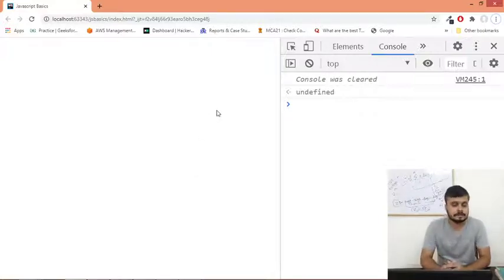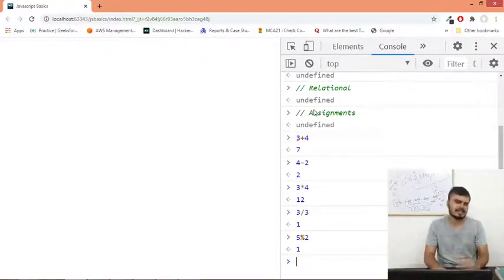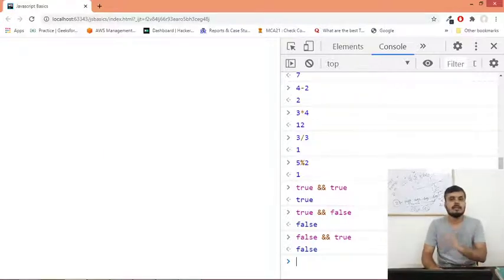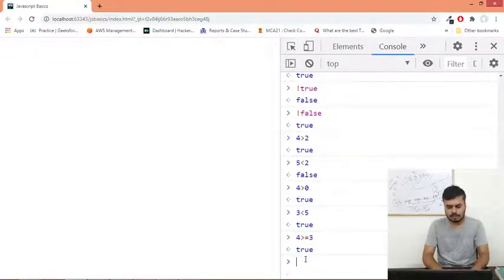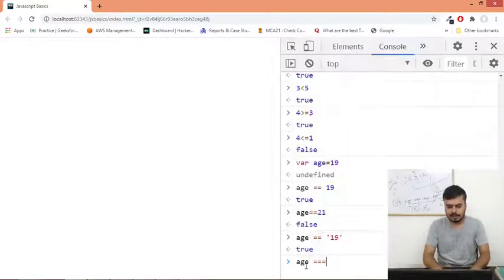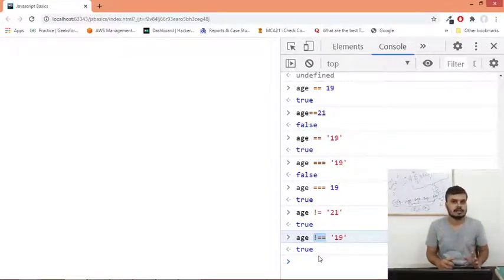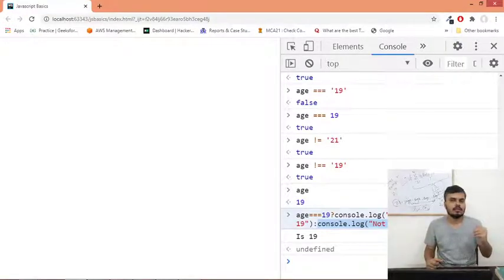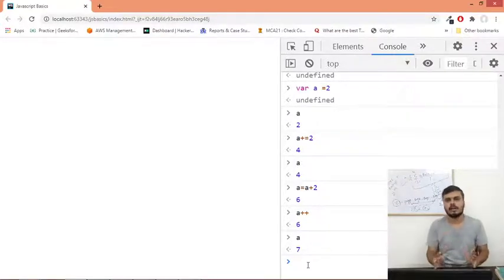Operators | Javascript Fundamentals